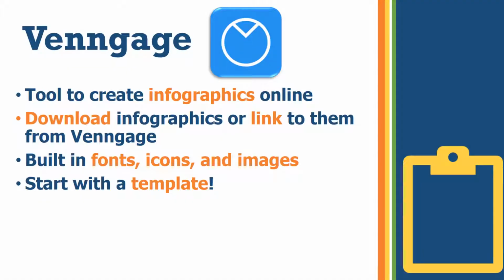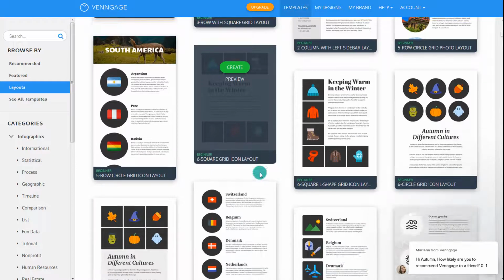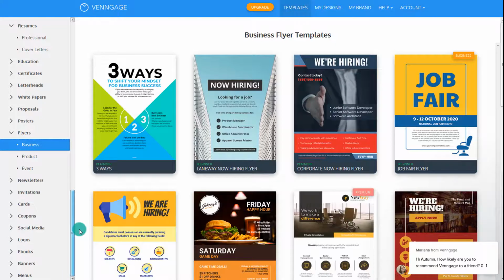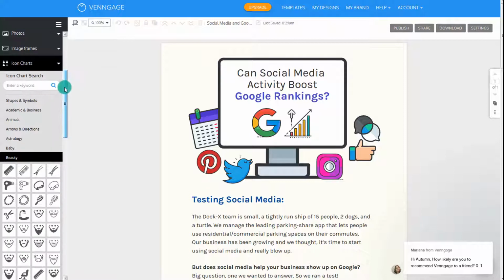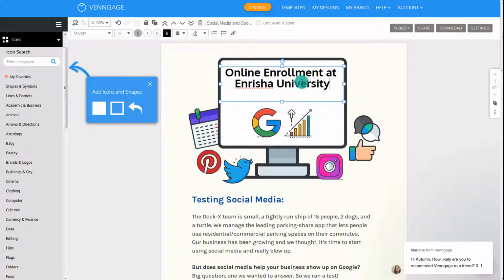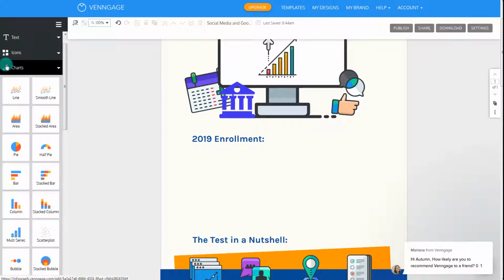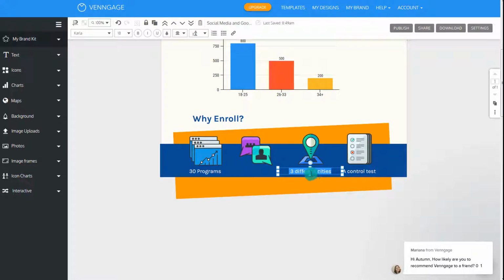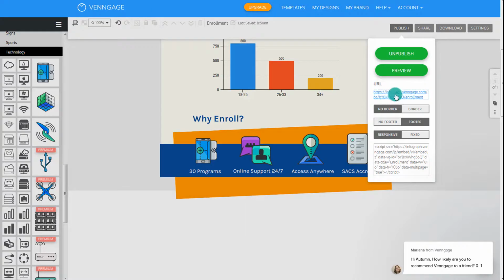Venngage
This tool allows you to create posters and infographics from pre-made templates.